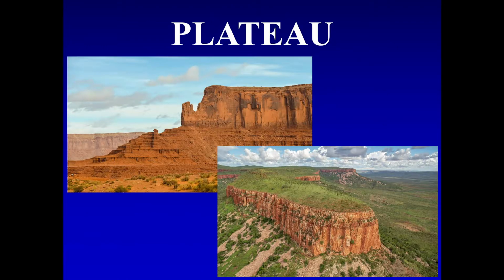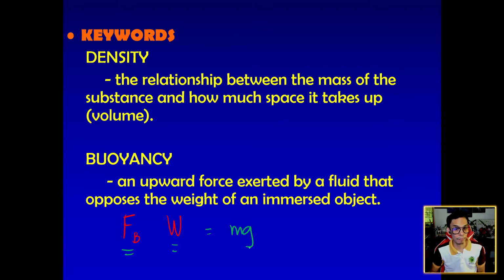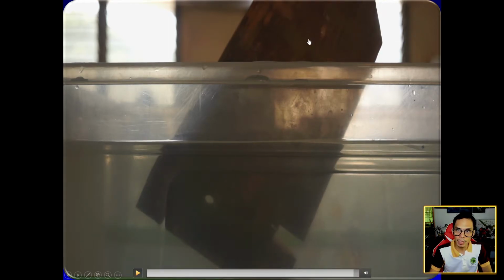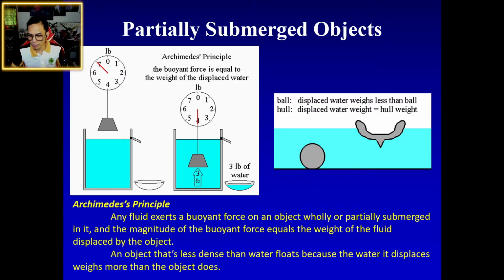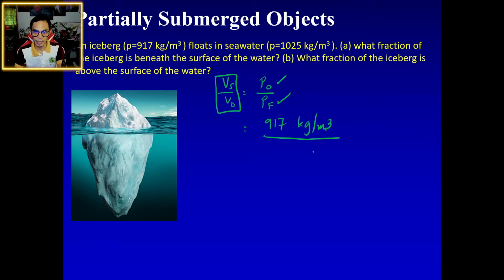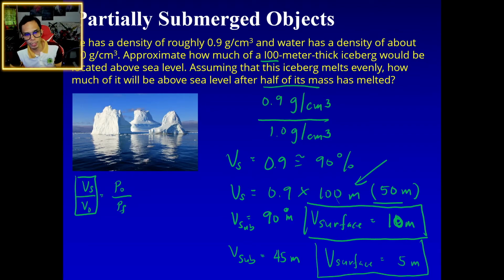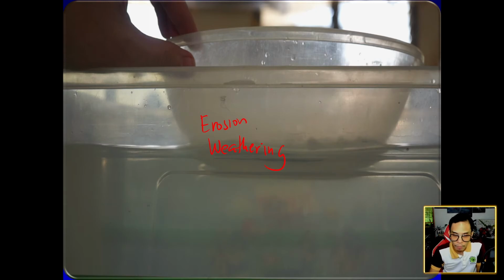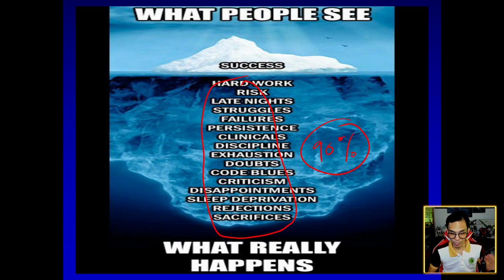The Principle of Isostasy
Hello Students!! Here is another science video lesson we have here and in this video, we will going to talk about ISOSTASY and its effect on the variation of the topography here on planet Earth. Enjoy learning everyone!!